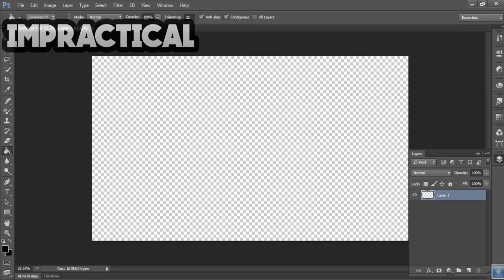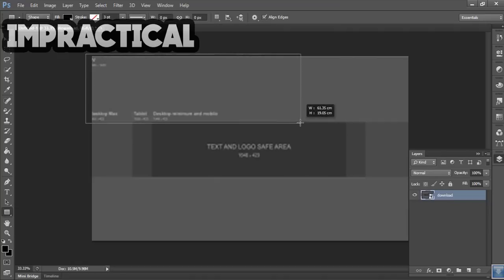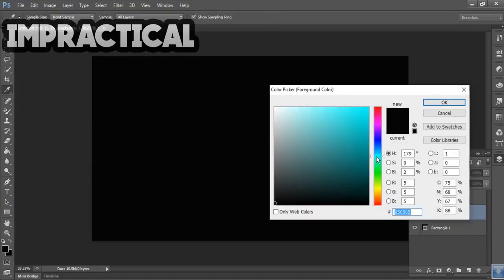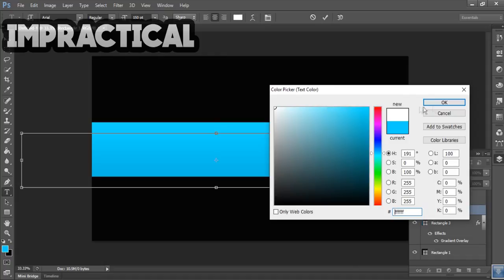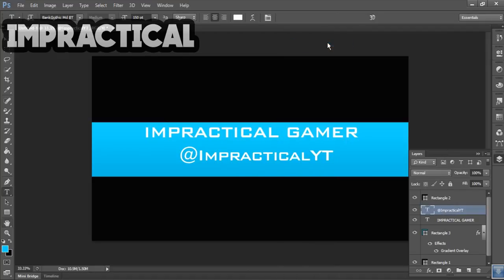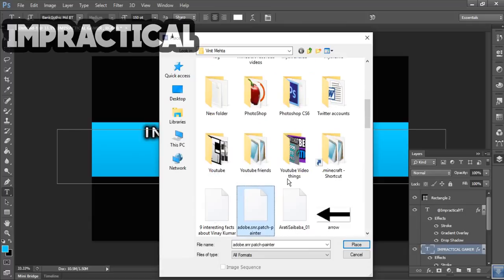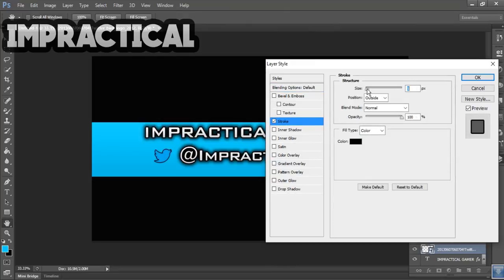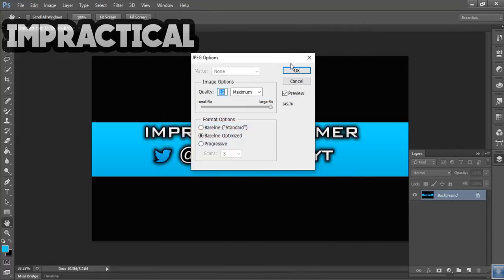How To Make A YouTube Banner In Photoshop! Channel Art Tutorial!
Today I am going to be teaching how to make a YouTube banner / channel art for your channel using Photoshop CS5 / CS6 / CC! This YouTube banner tutorial will be teaching you how to make CUSTOM channel art for YouTube in a matter of minutes using some very cool techniques! You'll be able to personalize your own banner for YouTube and have your channel art be just the way you like it!

Let's keep the comment section AWESOME to ensure everyone has a good time. Be sure to ignore or dislike on negative or hateful comments. With your help, we can continue to build an awesome community! Thanks and enjoy! :D

Hopefully this video properly taught you how to make channel art for YouTube! ❤